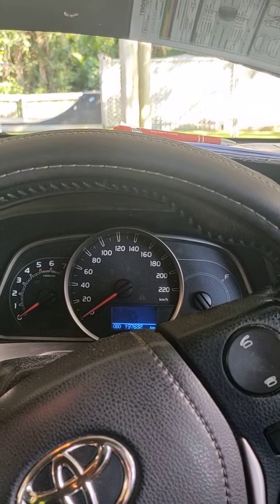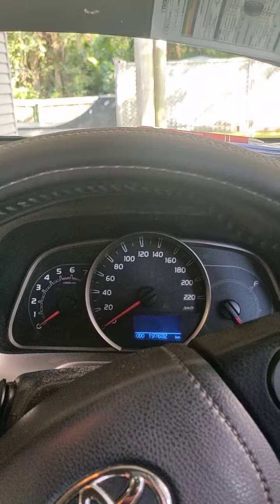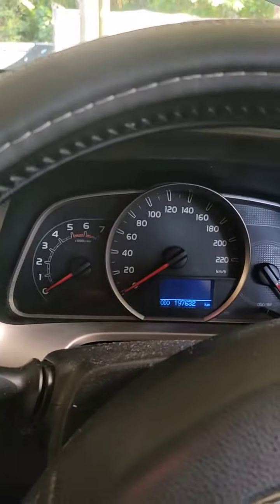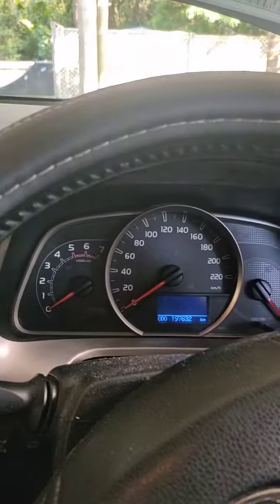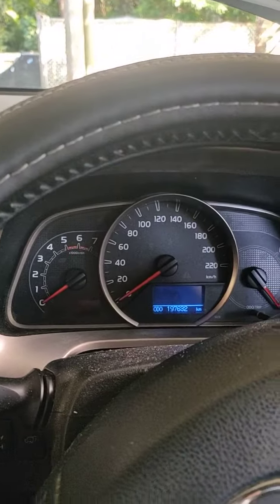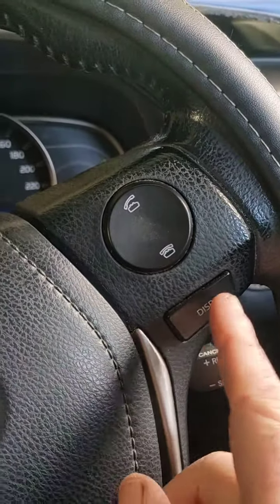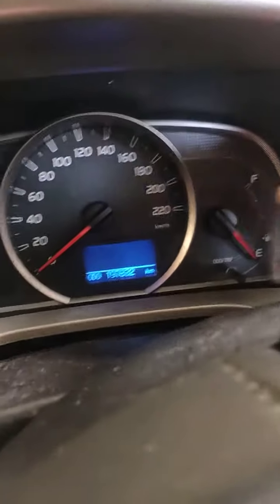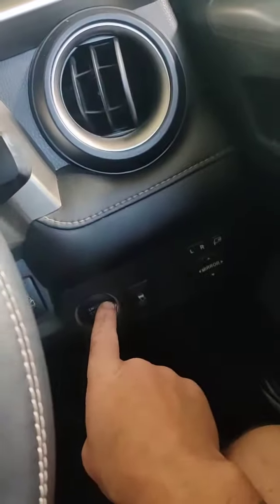Toyota RAV4 4 diesel 2012 service light reset procedure